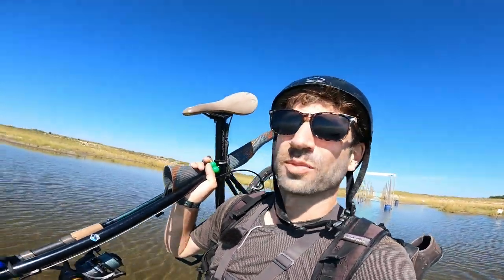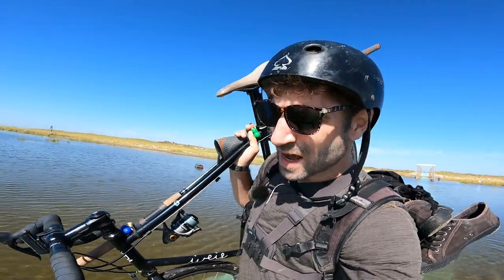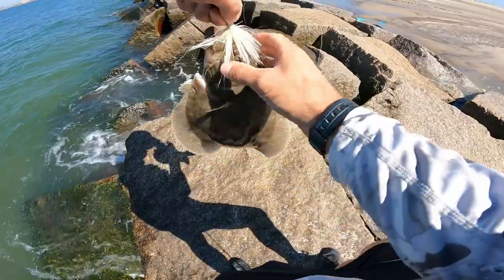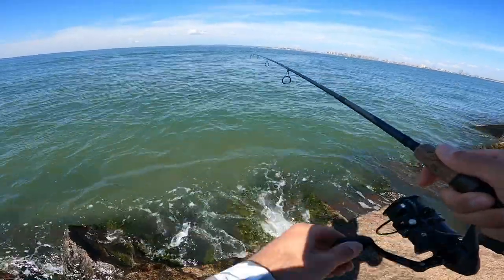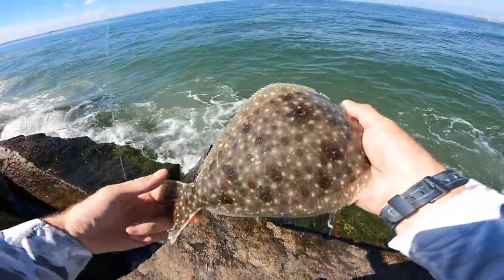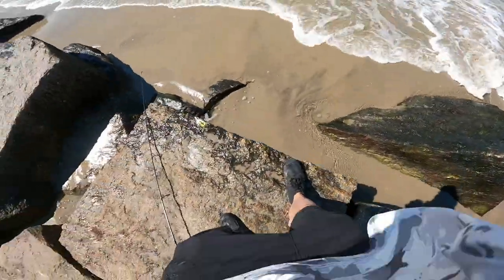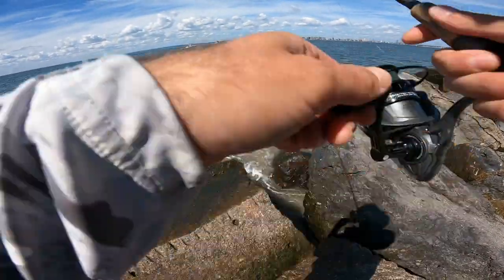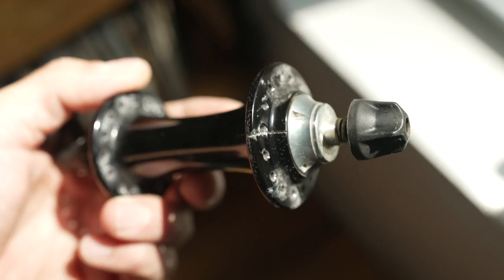Fluke Fishing From Shore With Bucktails and Gulp! NYC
Fluke season is almost over so it was nice to catch a few yesterday.